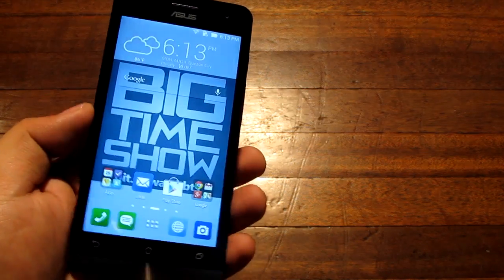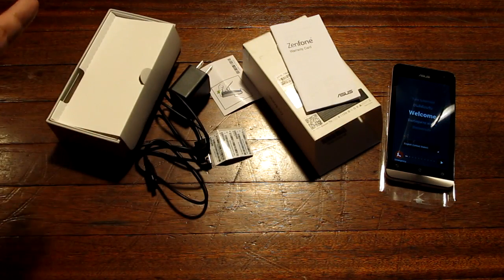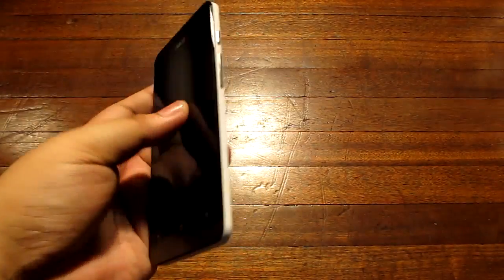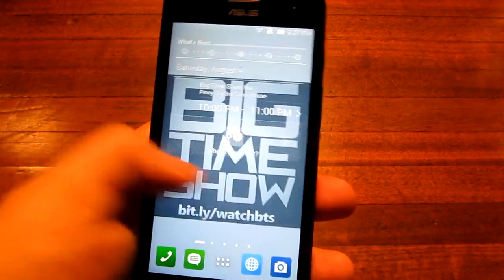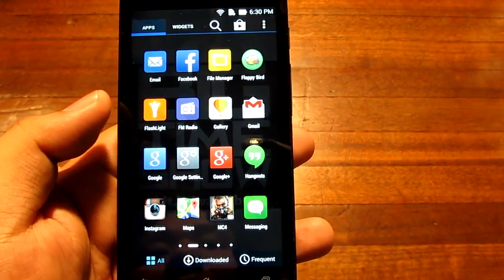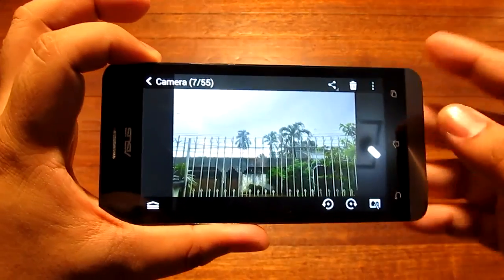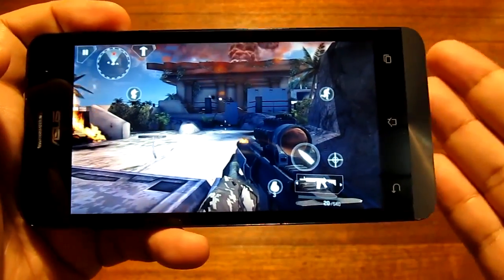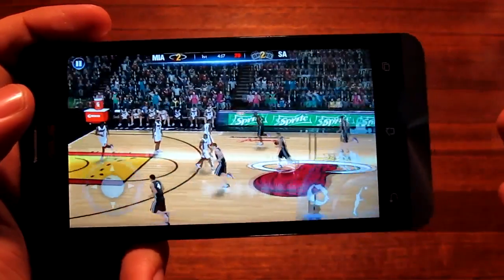Asus Zenfone 5 Review - Powerful 5" Intel Atom Dual-SIM Smartphone With 2GB RAM For Only PHP 6,495